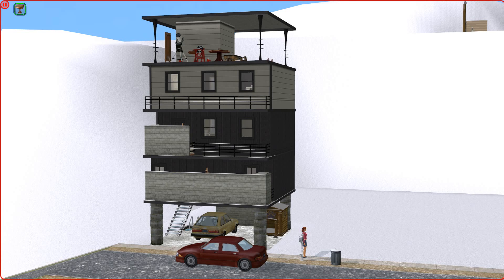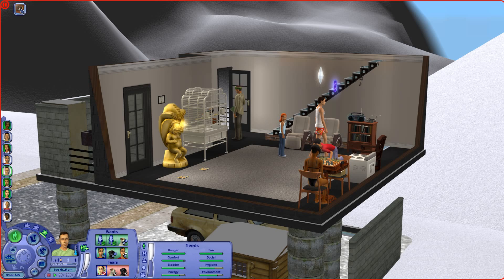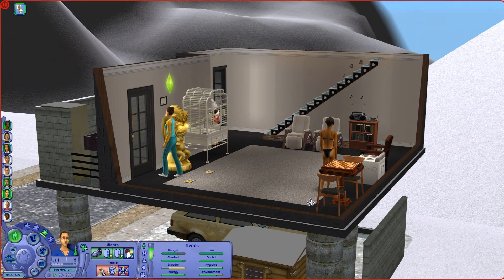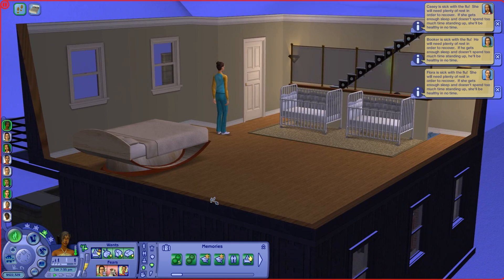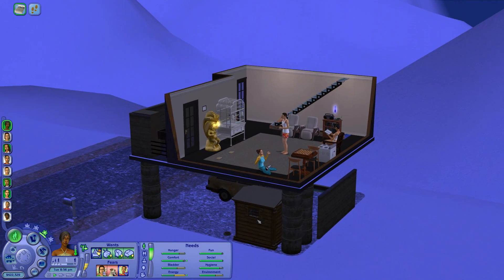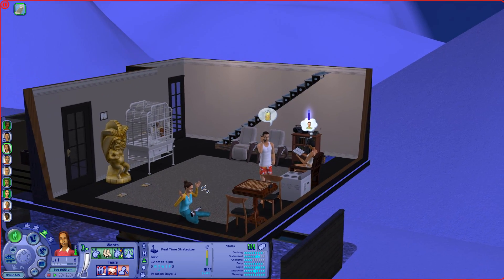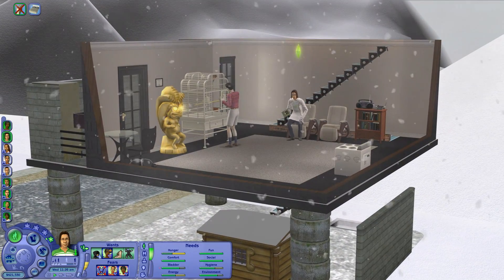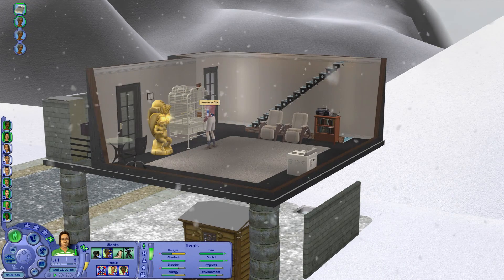Calamity Hills 24 - Almost Perfect TheSims2 Let's Play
We spruce up the tower, deal with the plague, Flora meets a man, Wally & Winnie grow up & roll for aspirations and there's promotions on top of promotions.  Life is good for the Dagny family.

THE PLAGUE: A DETAILED STUDY

Recovery works as follows:
+8 if a sim is sleeping. Ignore all subsequent values below.
+6 if a sim is sitting
+4 if the sim's comfort/energy (each)  is greater than = 50 (75%)
-4 if a sim's comfort/energy (each) is less than 0 (50%)
Sims do not recover or worsen if they are "off lot". Sims do not recover or worsen unless they are visitor type 0 (resident).